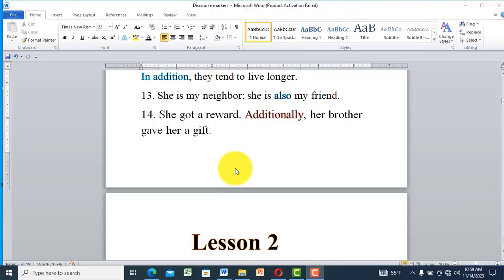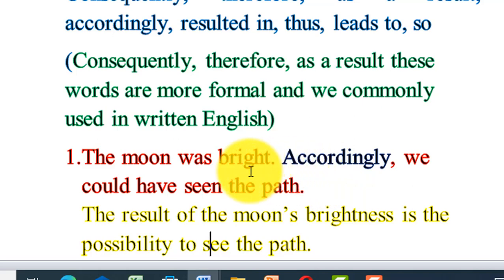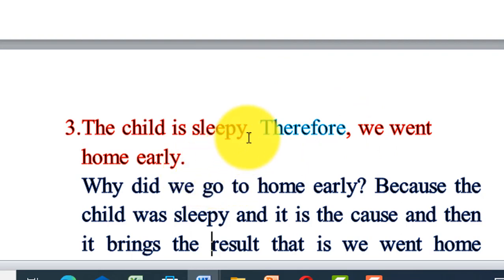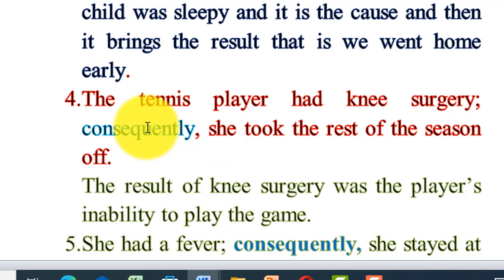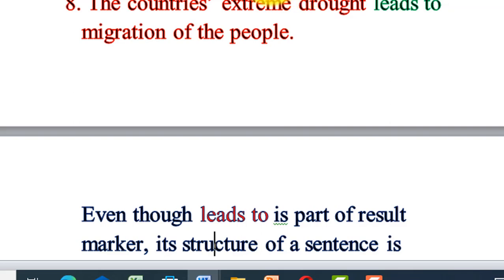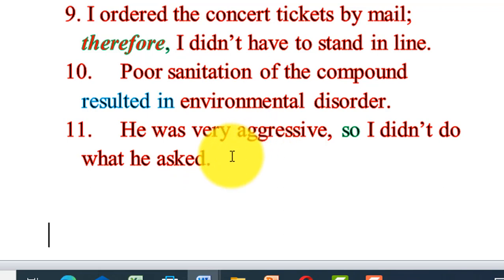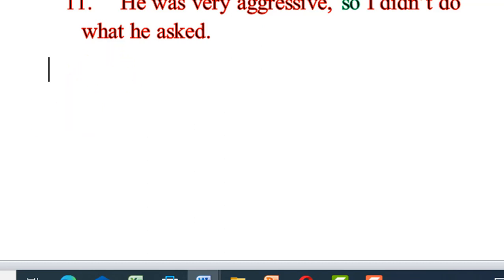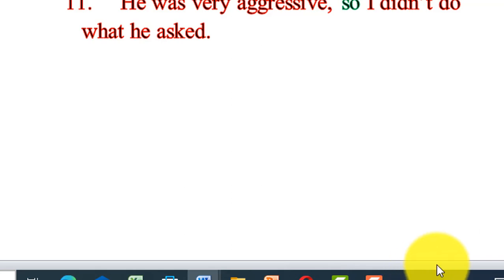Sophomore English : Discourse marker of Result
It will help to identify the types of result discourse amrker and  write sentences and paragraph. It also helps to to identify the structure of using result discourse discoursemarkers.